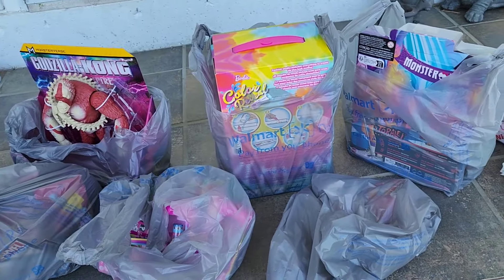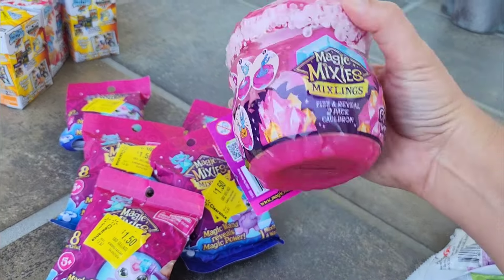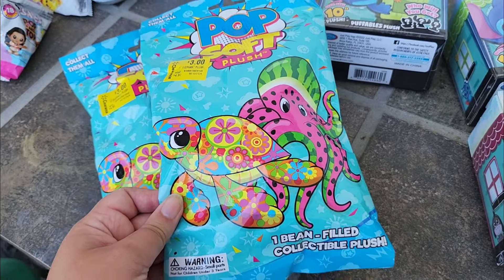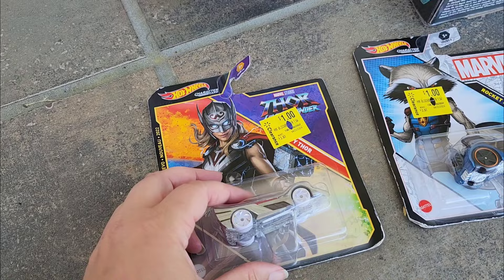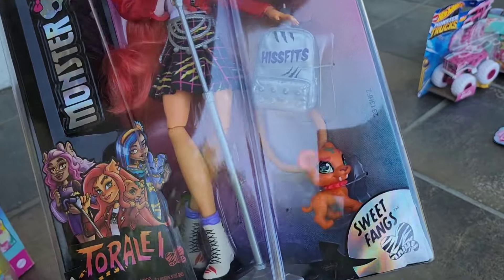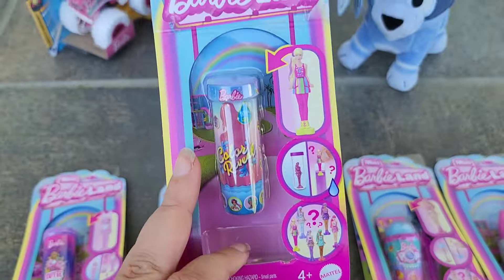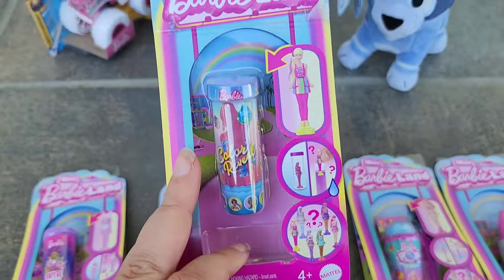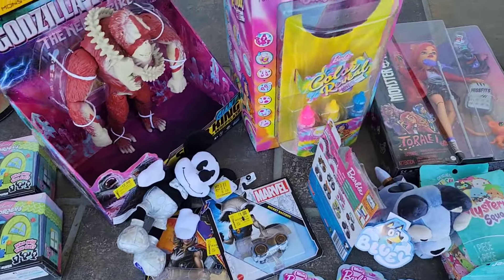Walmart Toy Clearance Haul Barbie Disney and Mystery toys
In this video I show a haul of clearance toys I got from Walmart. I also show some vintage toys I bought at a thrift store.